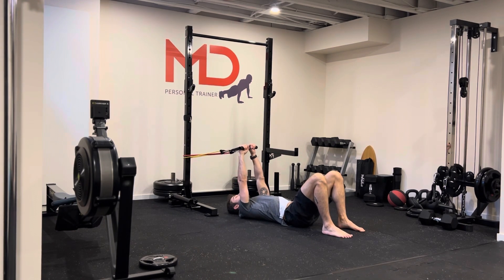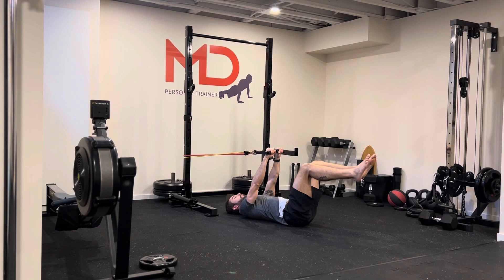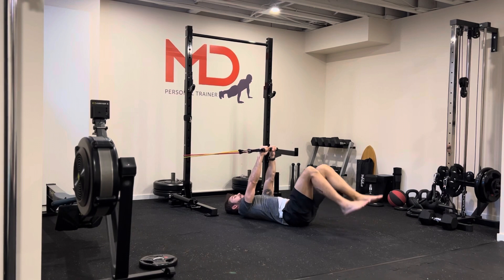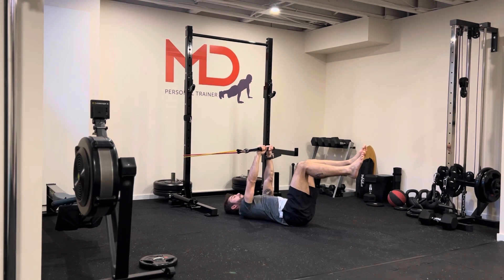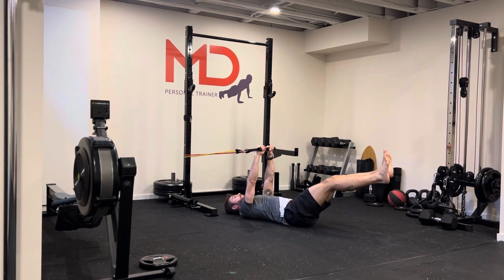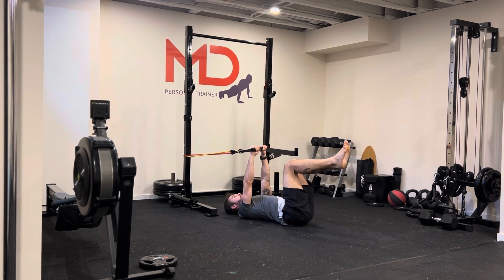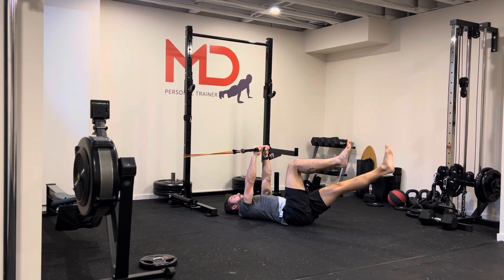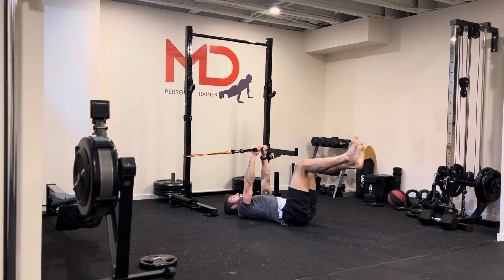Deadbug Variation - Cable/Elastic